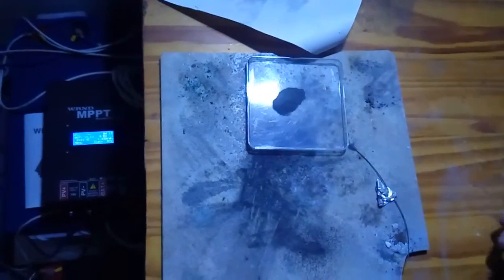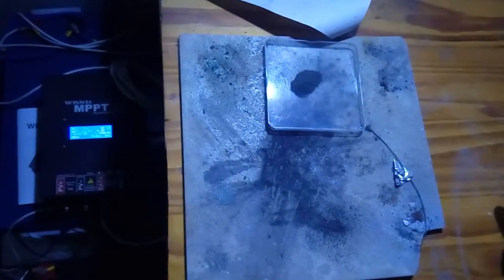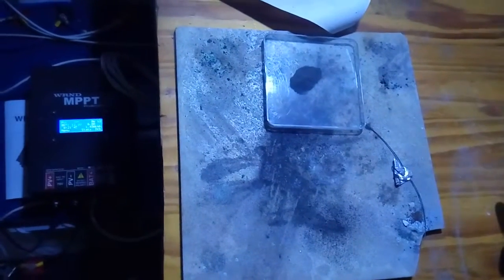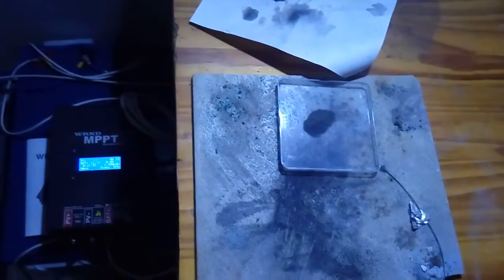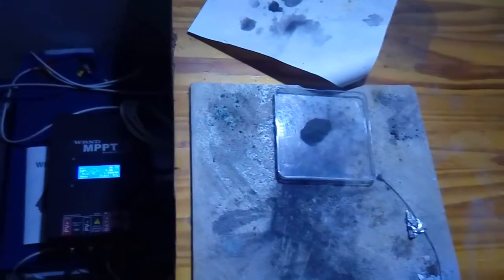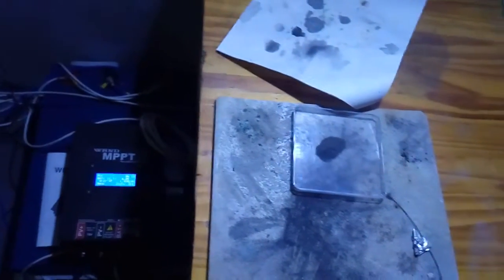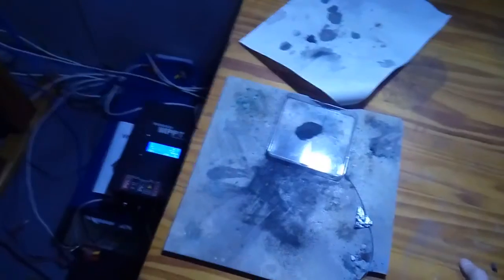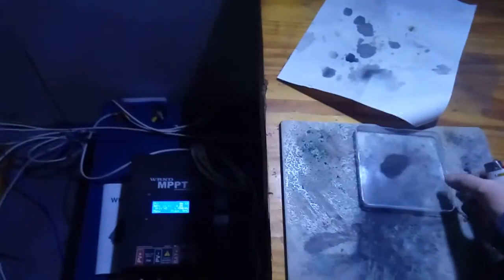Pyro: Overcoming / understanding the 1788 chlorate death mix ( part 3 - deflagration test )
In the late 18th century this was probably amazing but these days with powdered metals and chlorine in the +7 oxidation state readily available its kinda a let down.

I still want to do confinement and friction tests through...